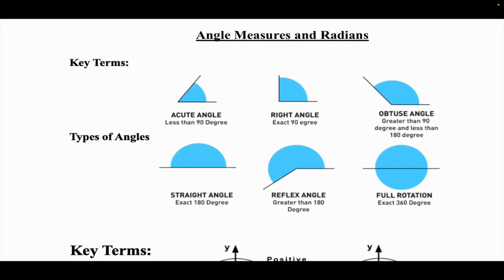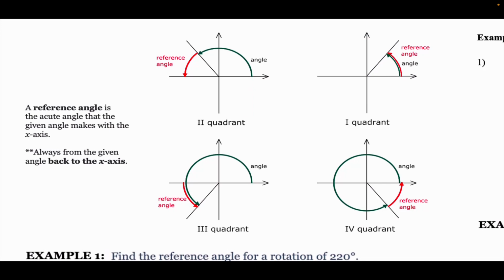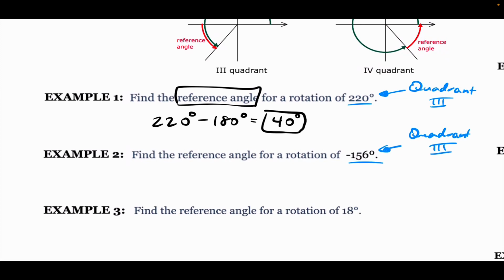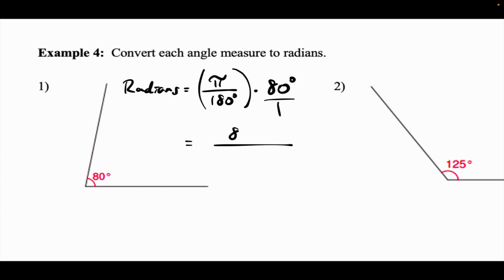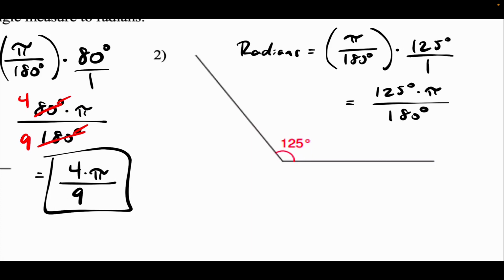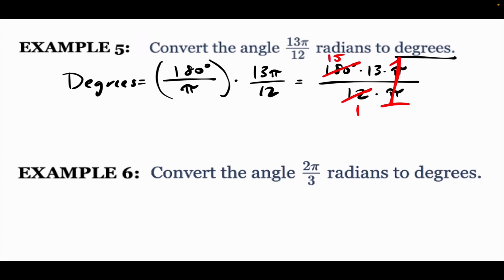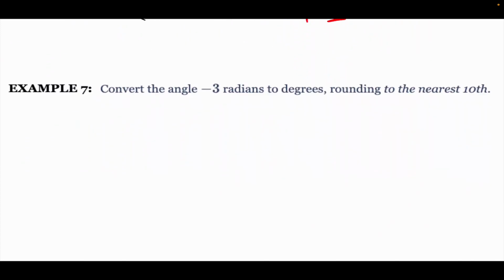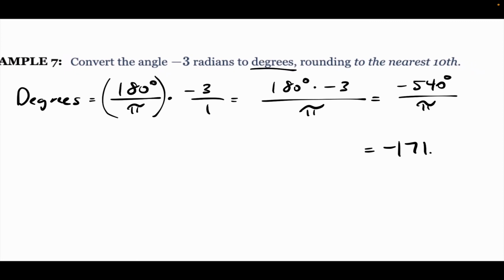4/30/25 - Angle Measures and Radians